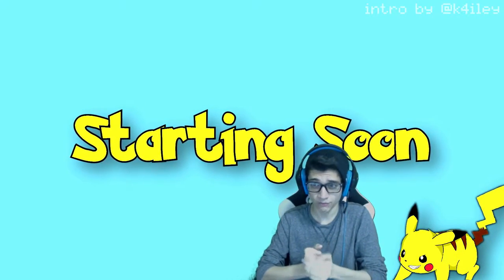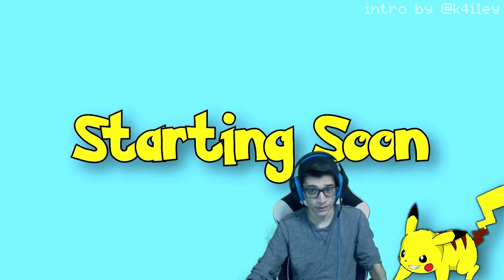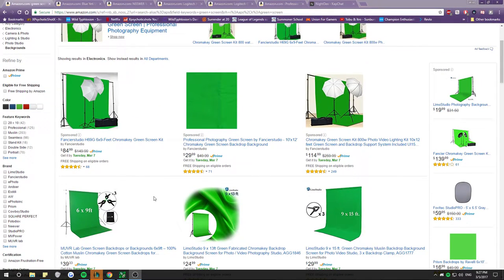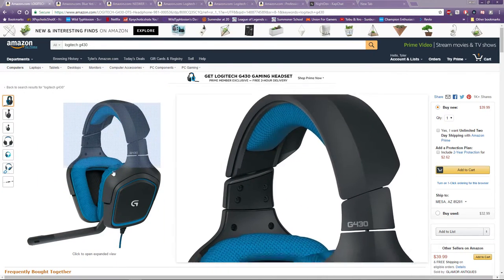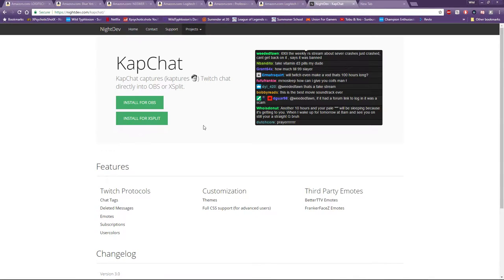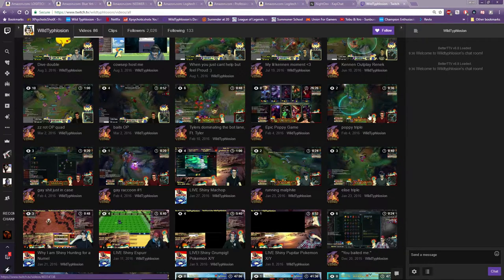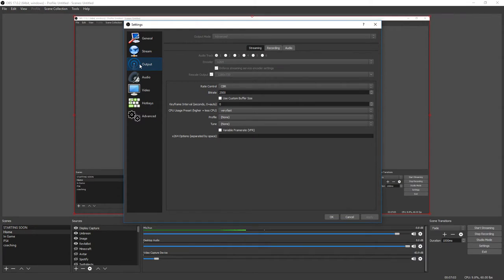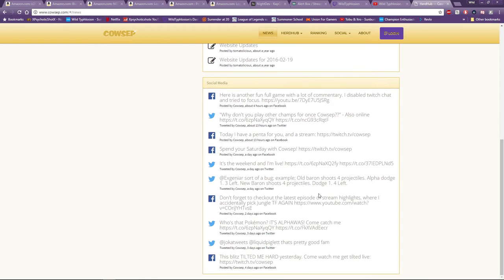How to Create a Professional Looking Stream Without Going Broke!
CLICK TO EXPAND! Important Details and Links!

TwitchAlerts/ Stream Labs for FREEE

Very Minimum for a Proffesional Stream
1.) Layout (Plenty of People who can create quality layouts from Free - 20 Bucks Google is your friend!)
2.) Mic/headset (logitech g430 are my personal favorites)
3.) Streamlab Alerts

Go the Extra Mile:

1.) Layout
2.) Mic/headset (logitech g430 are my personal favorites/ Blue Yeti)
3.) Streamlab Alerts
4.) Camera (Id go with logitech C922x but the C920 is great too)
5.) Green Screen
6.) Mic Holder/ Suspension Boom Arm

Logitech G430

Blue Yeti USB Microphone

Blue Yeti Boom Stand

Logitech C922x

Logitech C920 (Cheaper one)

Green Screen